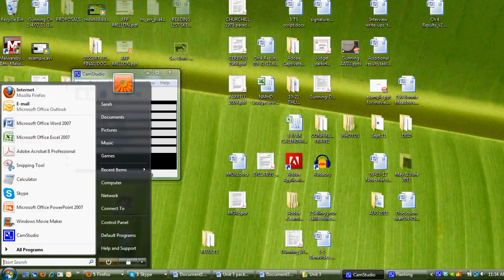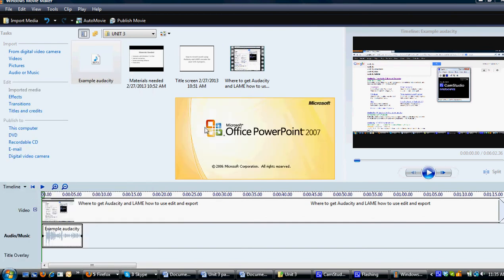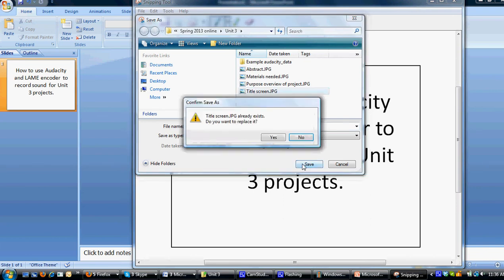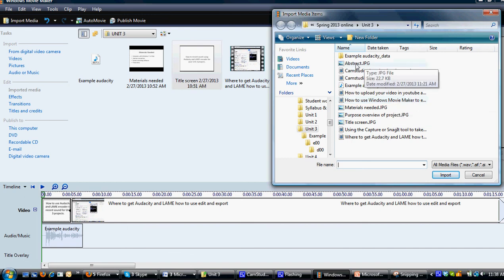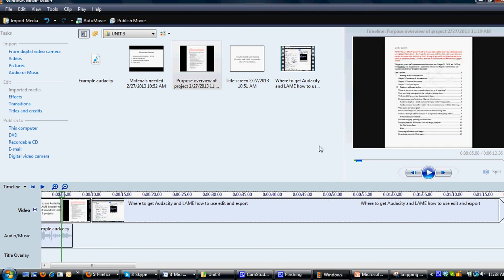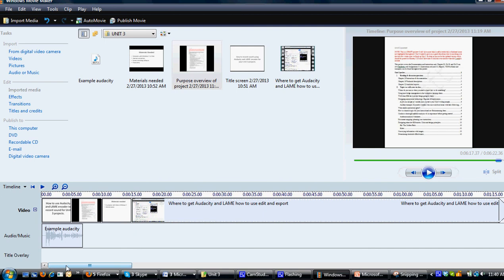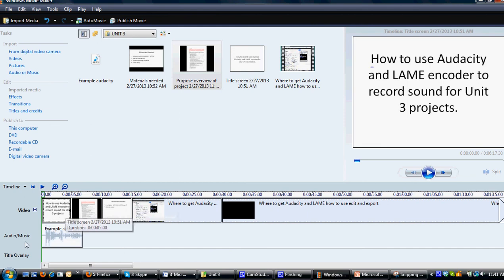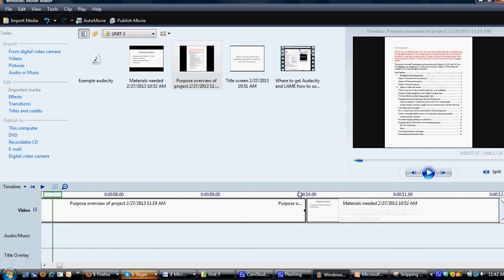Using Windows Movie Maker to edit and improve your videos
1. How to find Movie Maker on your Vista dock (Called Live Movie Maker in Windows 8).
2. How to import your sound files, video files, and photos.
3. Where to put each file.
4. How to include a good Overview (summary) in your instruction set before you launch into the how-to process.
5. How to crop, splice, and delete video files.
6. Saving project and Publishing for uploads to youtube when finished.